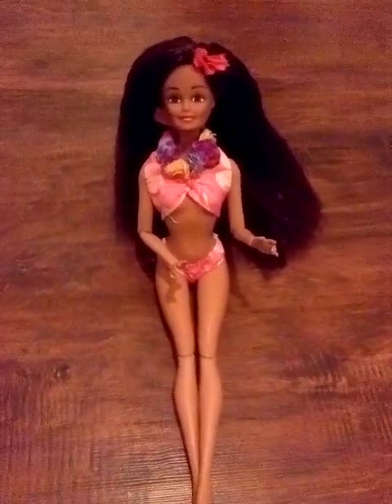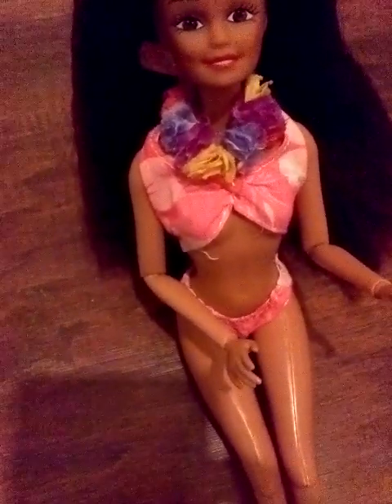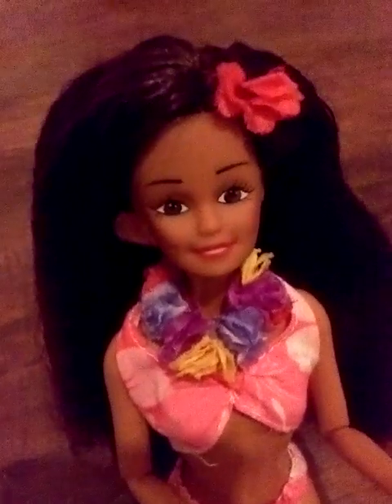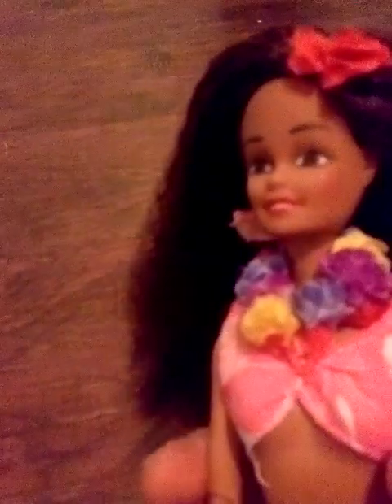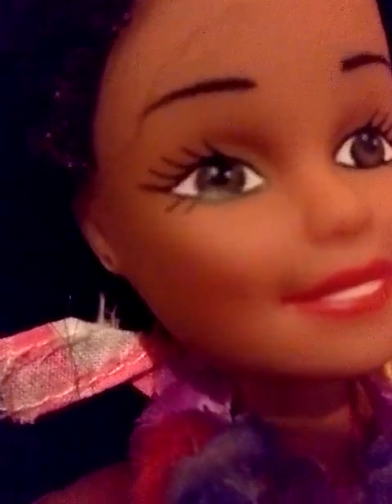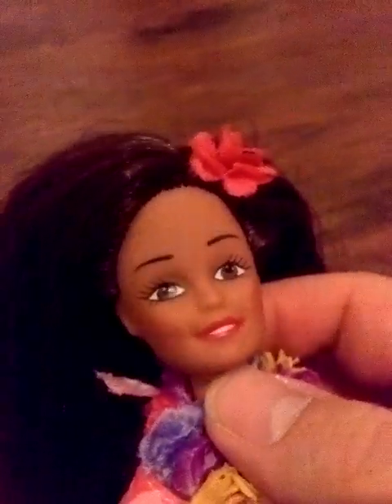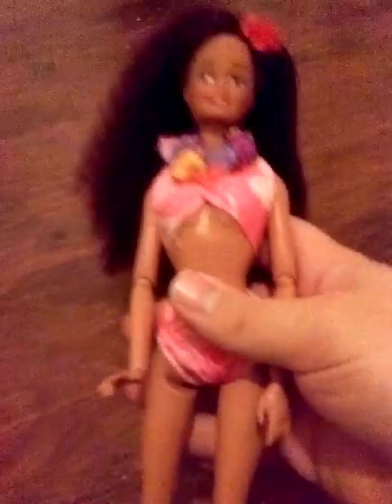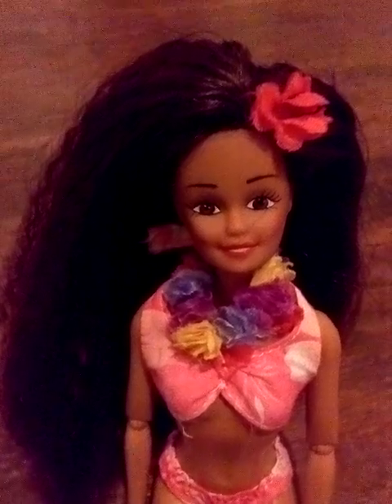Hawaiian Barbie clone review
(ADULT COLLECTORS ONLY)